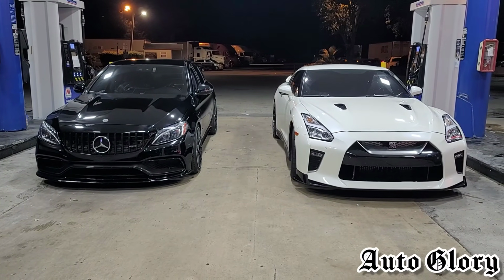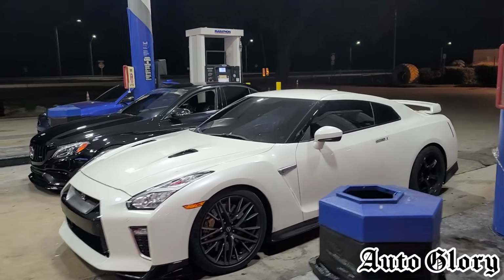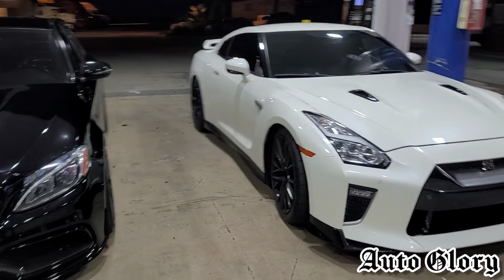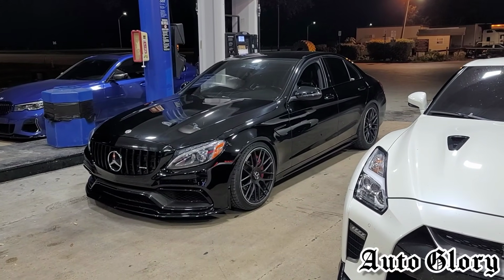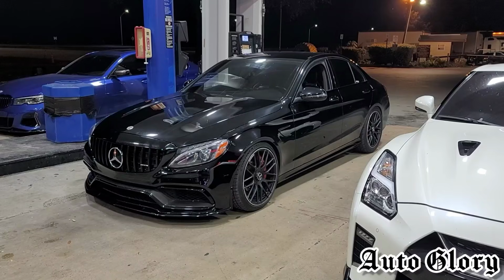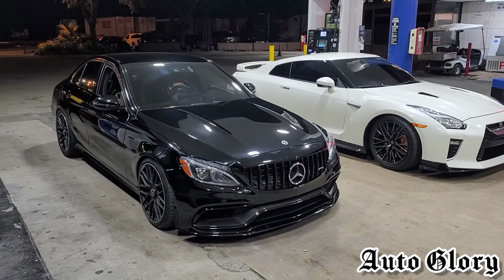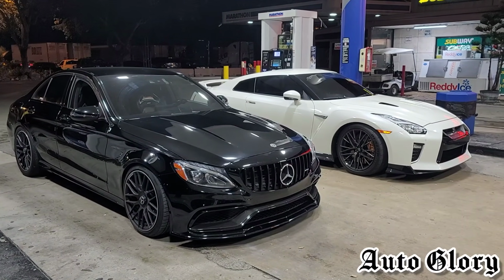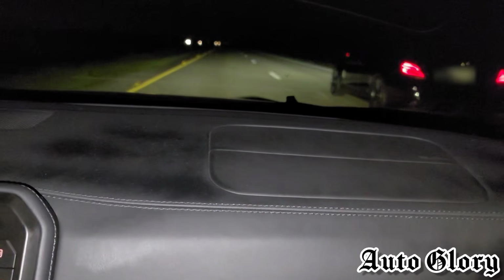2017 Mercedes C63 AMG Pure 1000 Turbos E50 vs 2023 Nissan GT-R SiR Hybrid Turbos E85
2017 Mercedes C63 AMG  vs 2023 Nissan GT-R

Mercedes C63 AMG Mods:

Pure 1000 turbos
Intakes
Downpipes
Fuel pumps
E50 tune

Nissan GT-R Mods:

SiR hybrid turbos
Turboback exhaust system
Intakes
Intercooler kit
Speed density kit
Fuel system upgrades
E85 tune